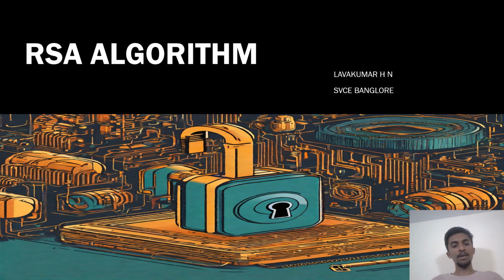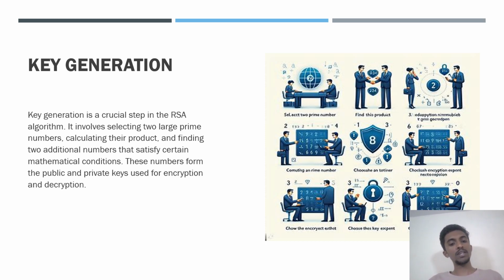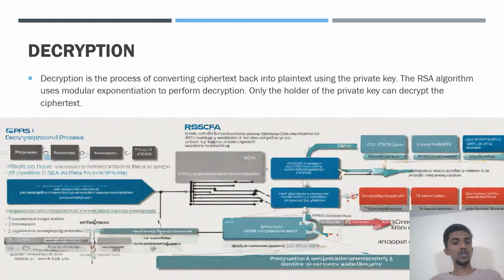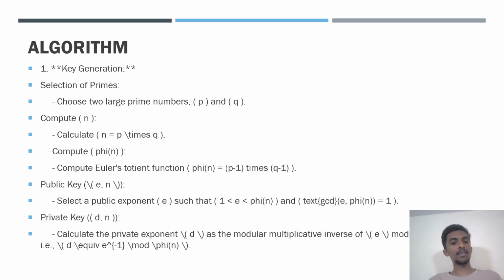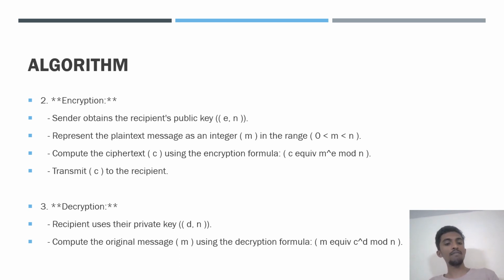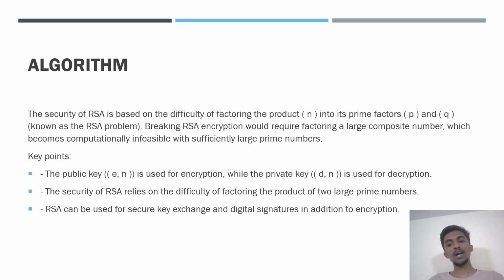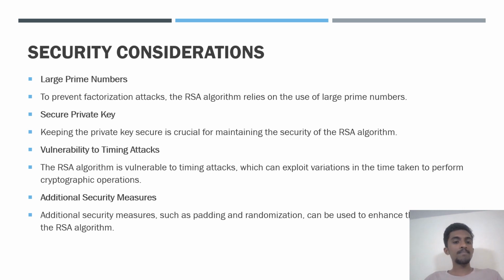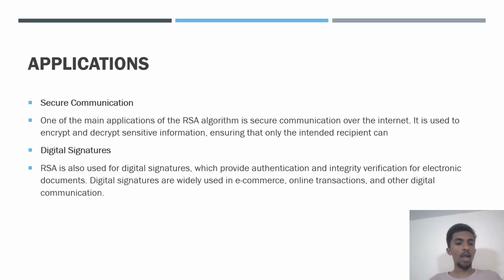Unlocking RSA Algorithm: Cryptography Demystified! 🔐